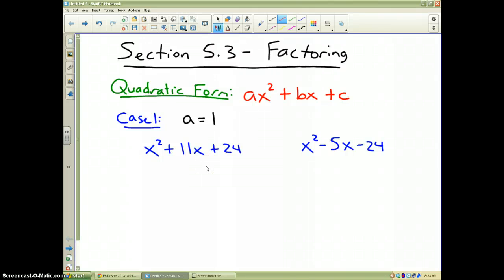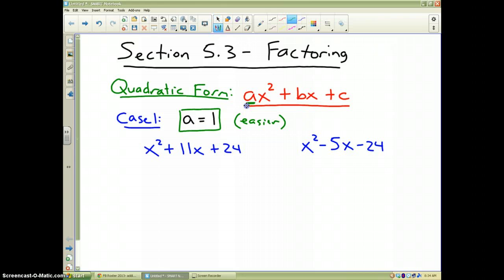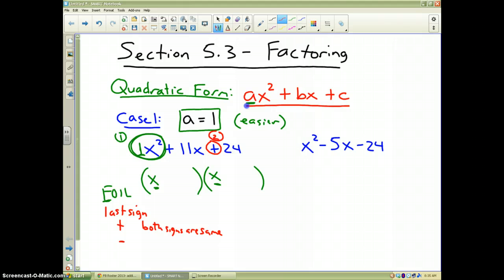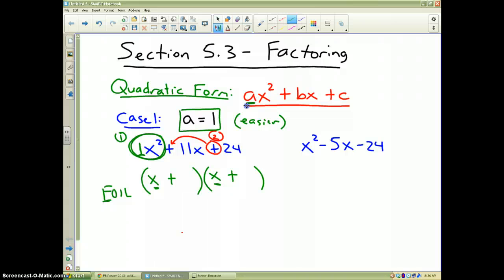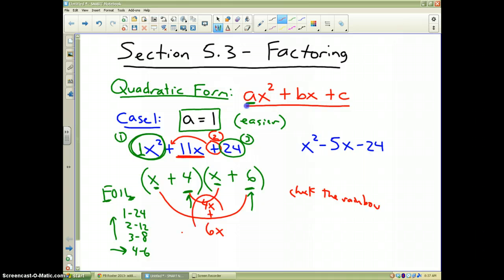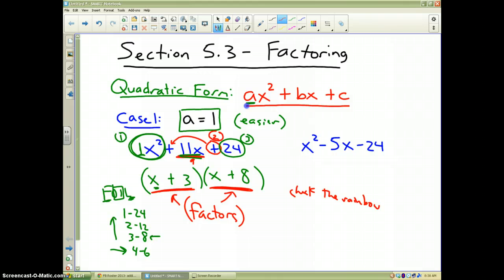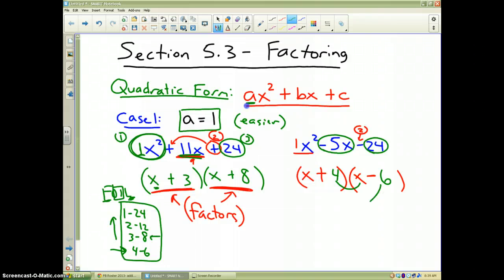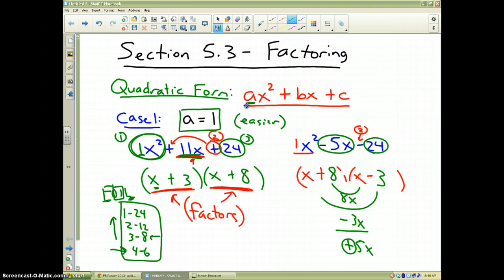Section 5.3 example 1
Factoring (a =1)